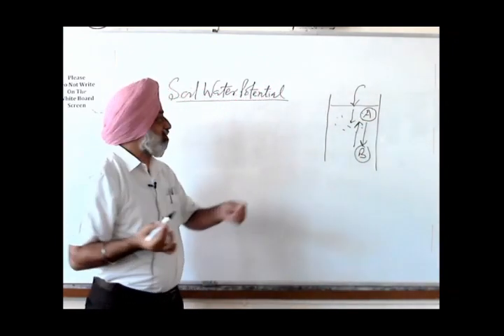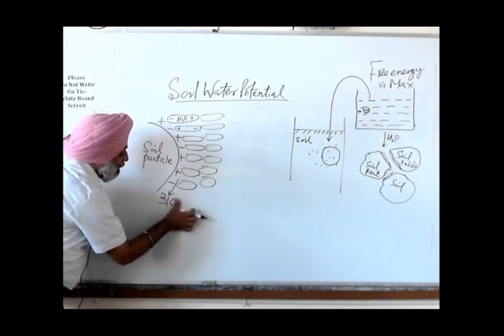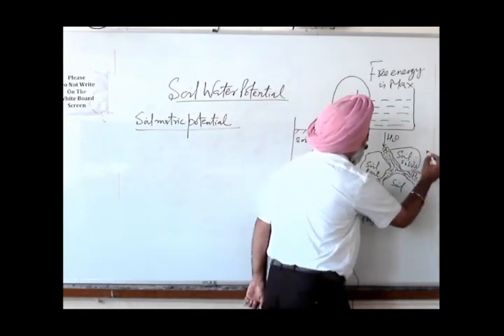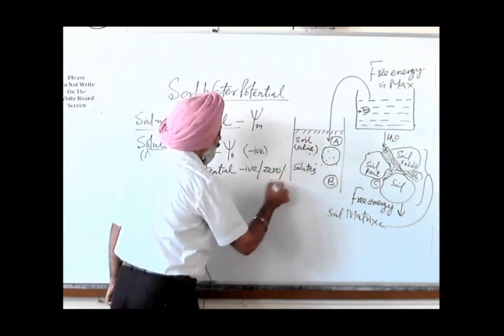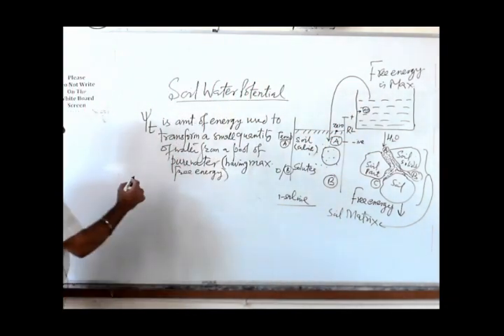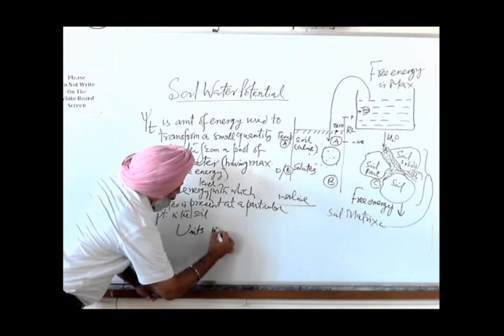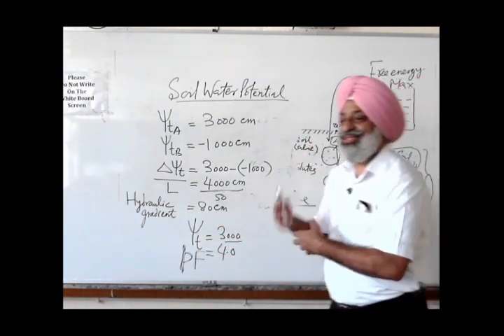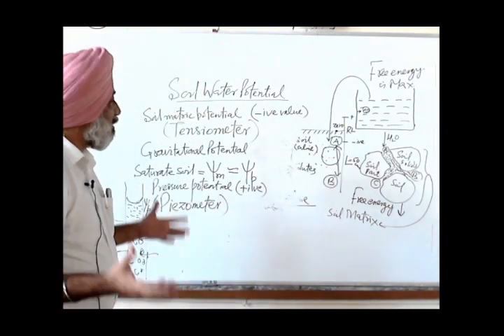Soil Water Potential by Dr SS Kukal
online teaching